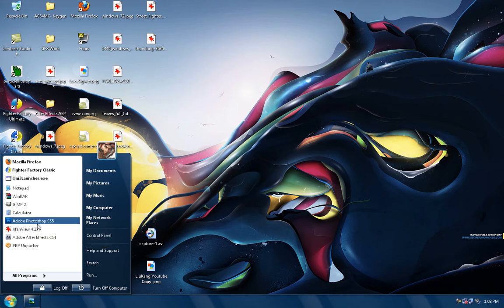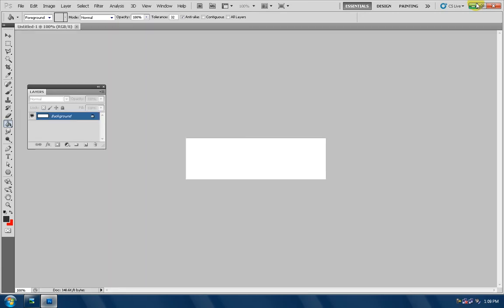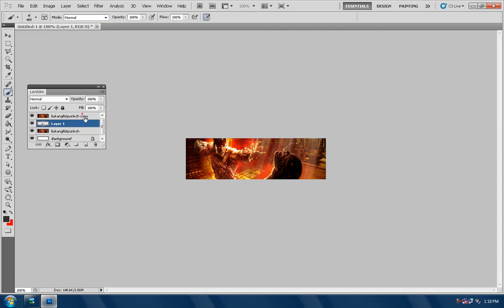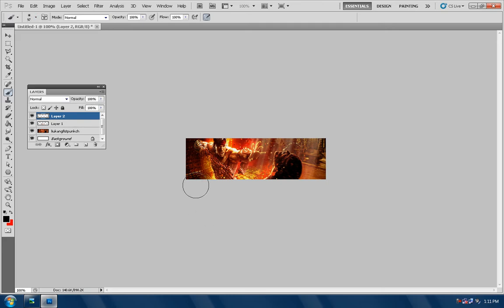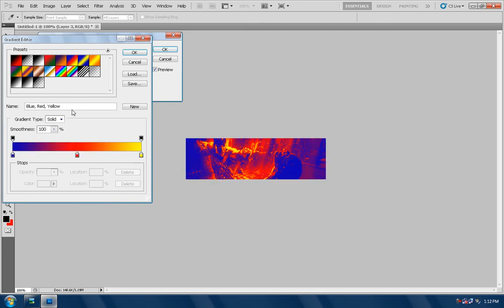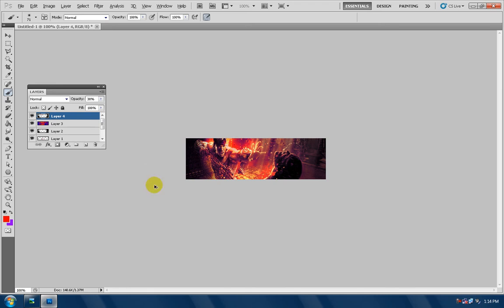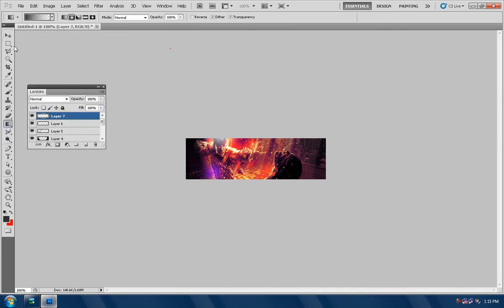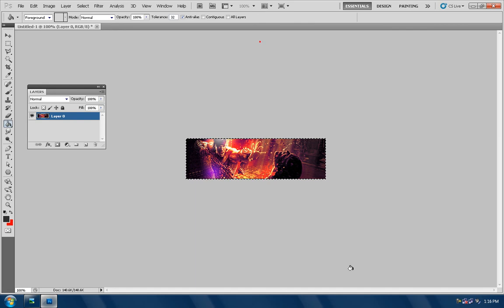[Quick Tut]Liu Kang Sig/Tag Tutorial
Level: 3/10
"Easy"
Visit Newage to suggest tutorials and such
feel free to request tutorials as well!
Rate.Comment.GO TO NEWAGE!
-QuickSilver.